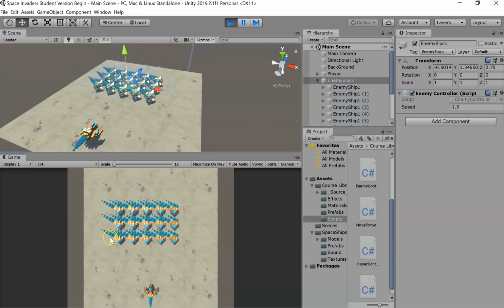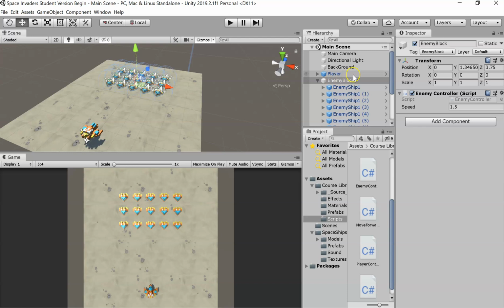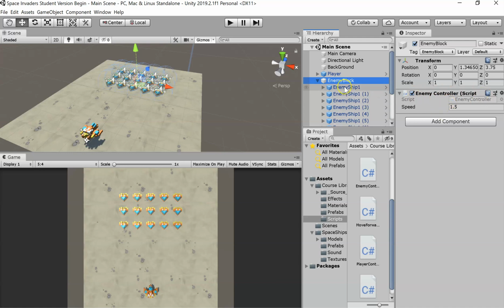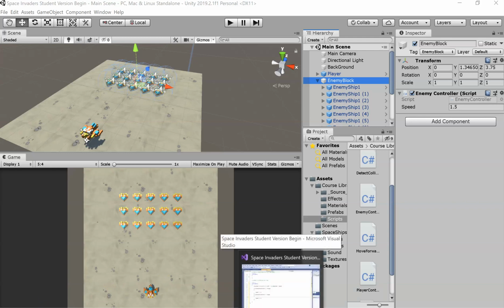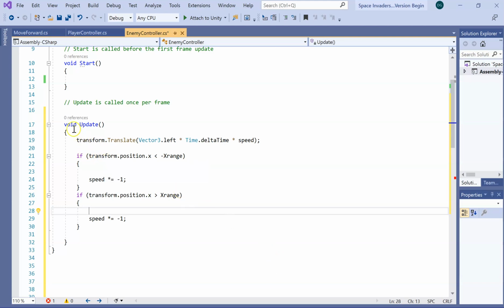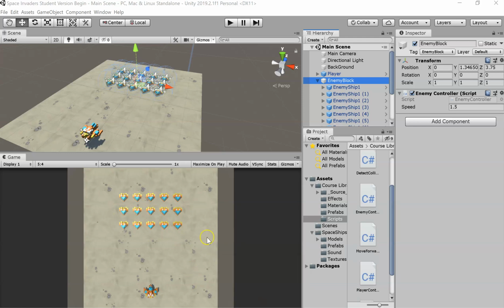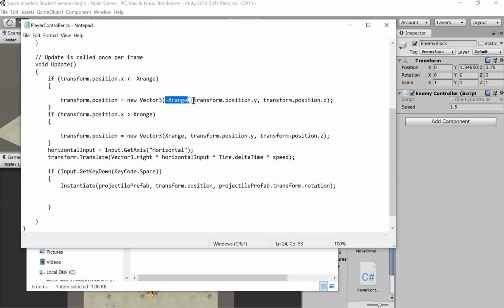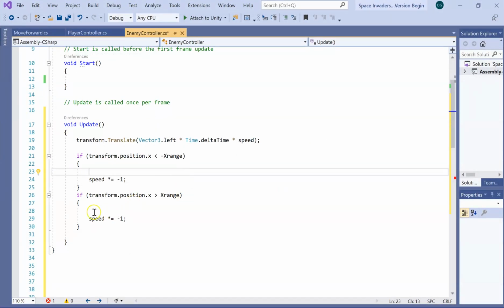Step5: EnemyBlock Movement - Space Invaders